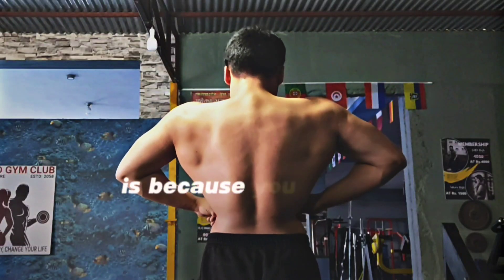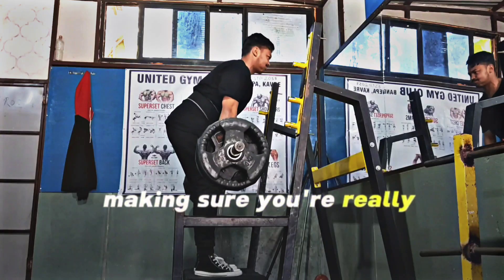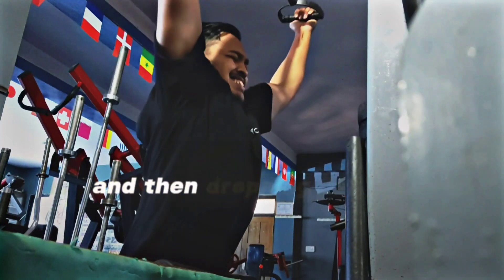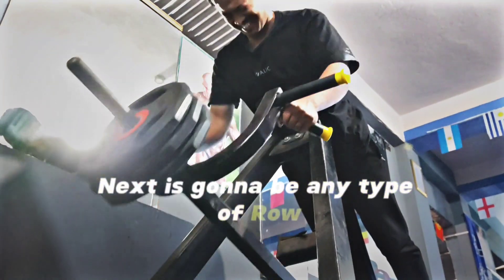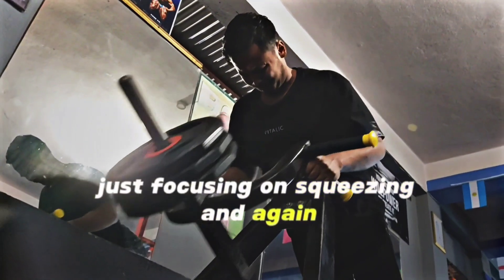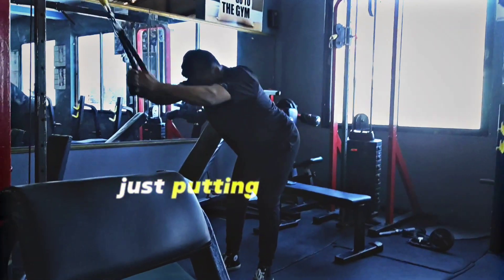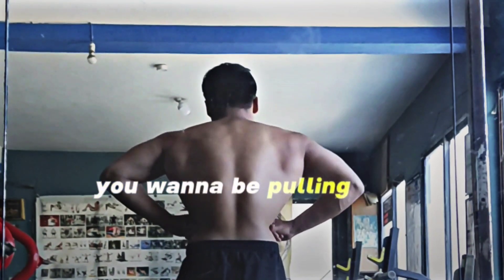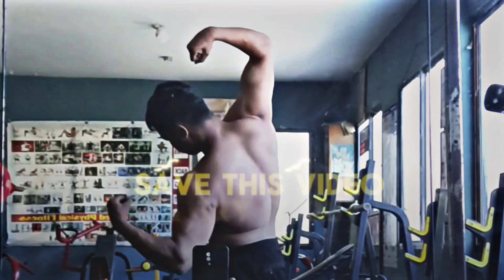How I Make My Back Wider!|| Only Exercise You Need To Build Your Back 👿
Hope Everyone Doing Well,

For back,
choose one vertical movement and one horizontal movement and any one pullover, that's it,

Progressive overload in this workout lead you to make your Back Wider bigger!